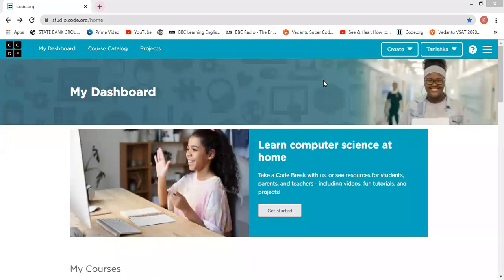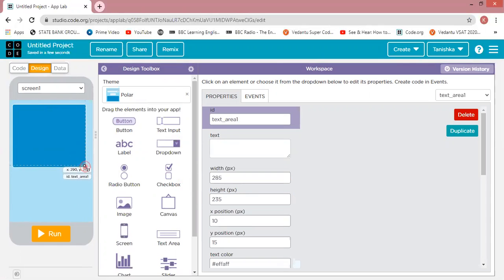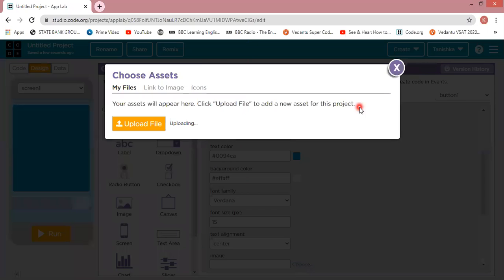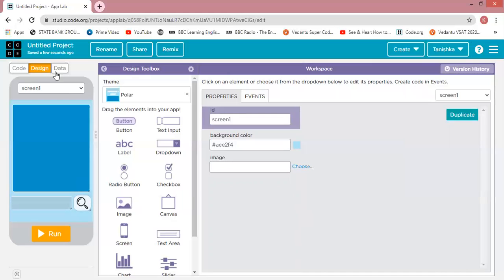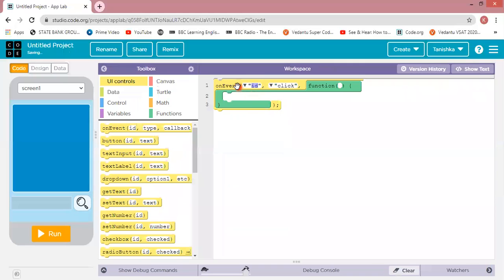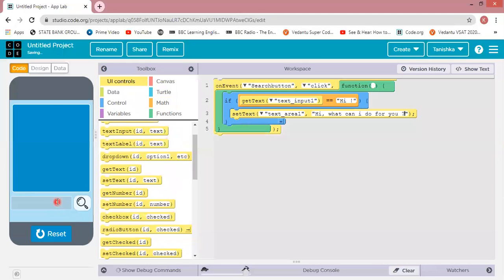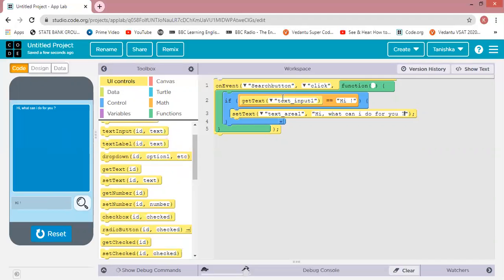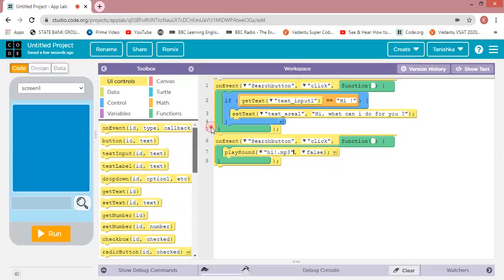Learn to create Google assistant on Code.org.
In this video you will able to learn how to create google assistant on code.org